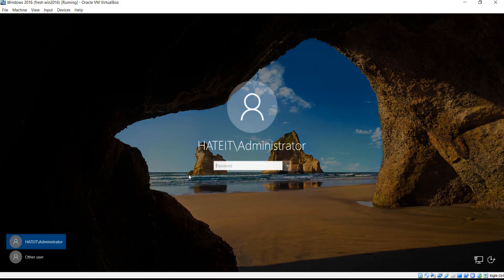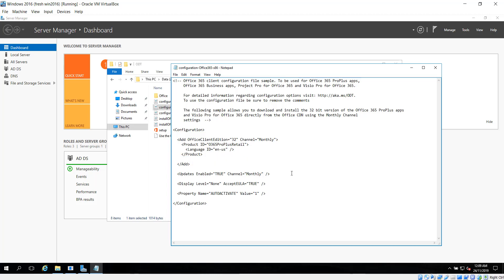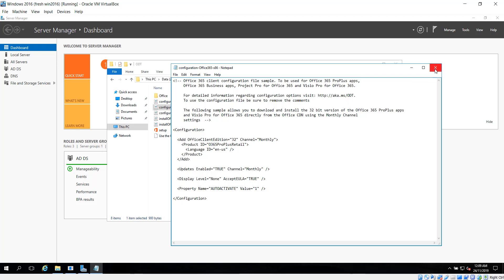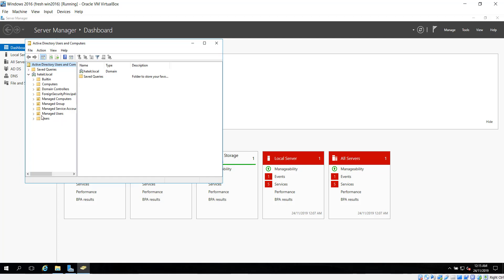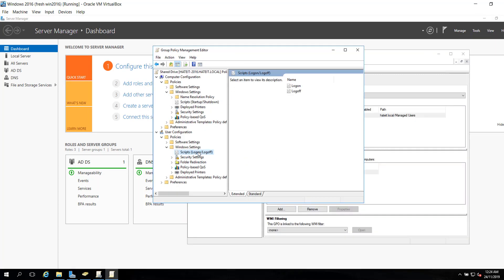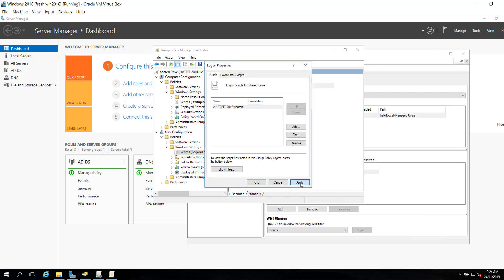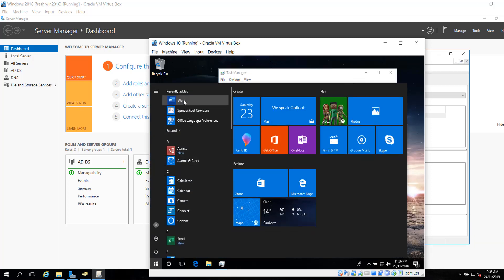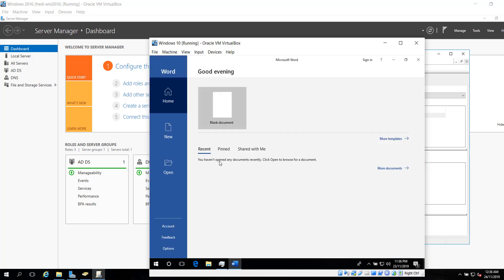Windows Server 2016 Group Policy Install Office 365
In this video, I will show you how to use group policy to install the Office 365 from server rather than download from online for every user.